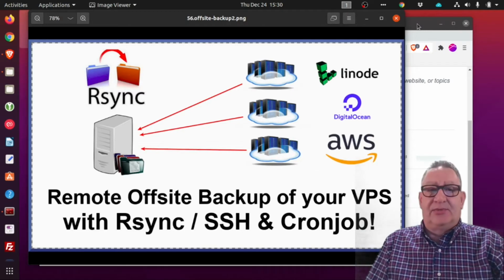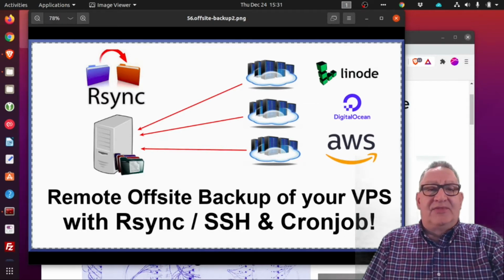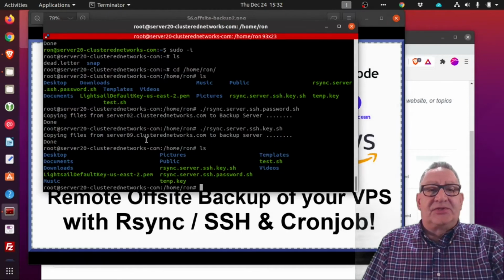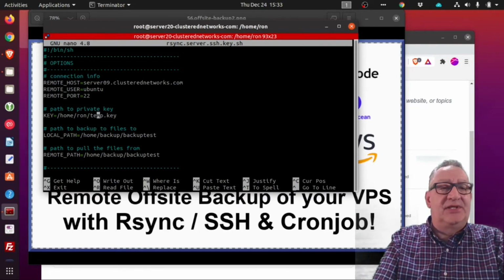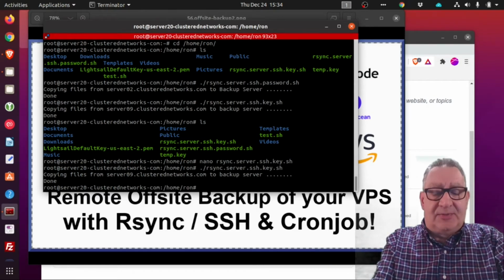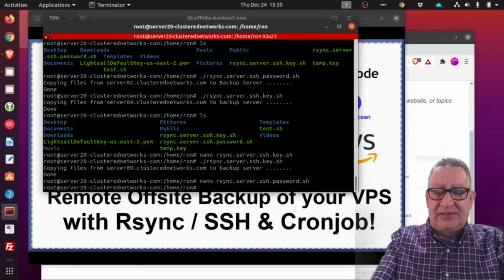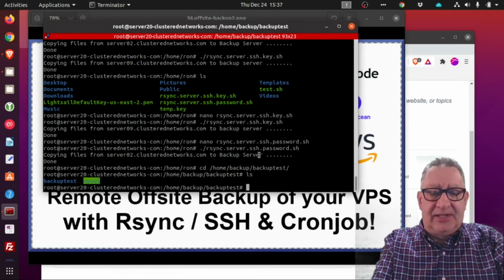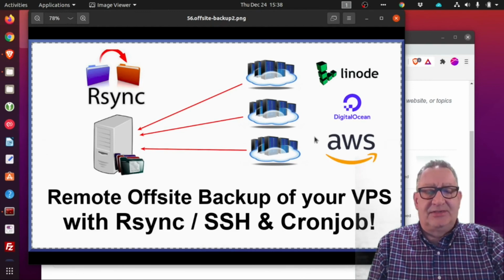Remote Offsite Backup of your VPS with Rsync / SSH and a Cronjob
Detailed Instructions and Links to the Backup Scripts mentioned in this video.